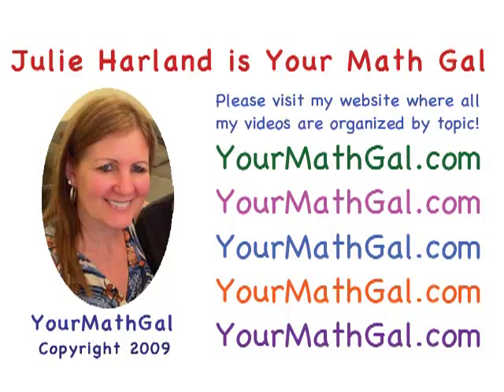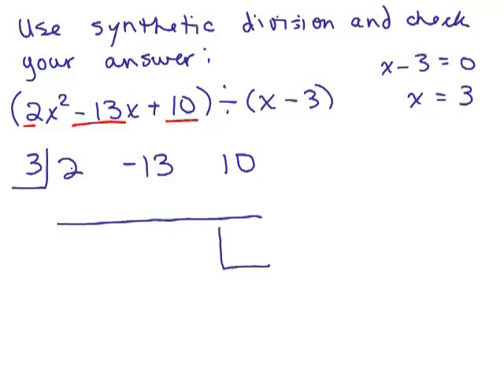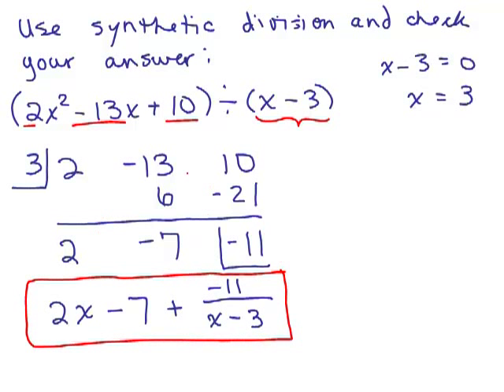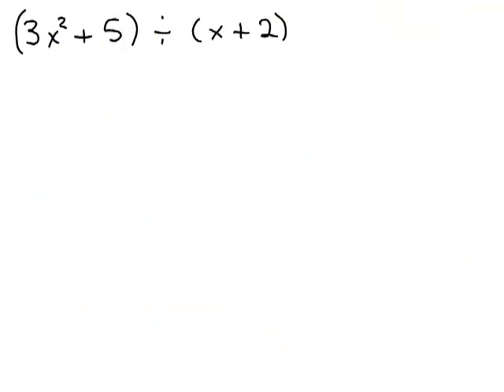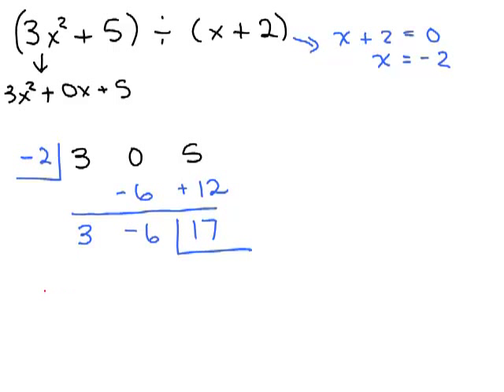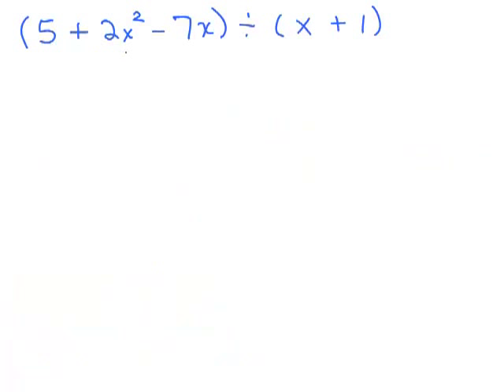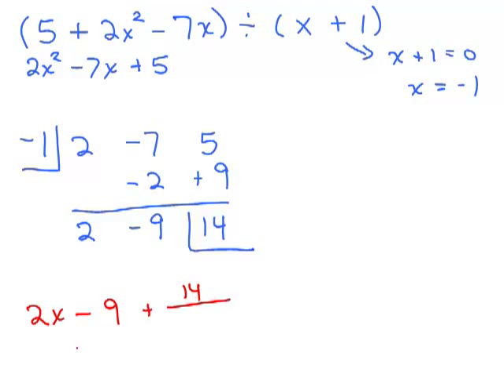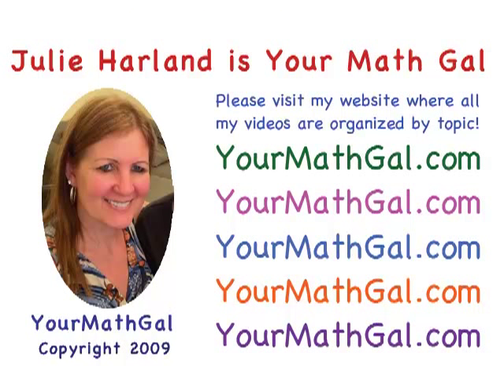Synthetic Division Part 2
This video shows how to divide a polynomial by a linear binomial using synthetic division. Checking work is also shown.

synthdiv02.mp4